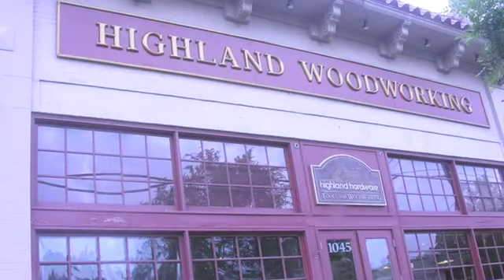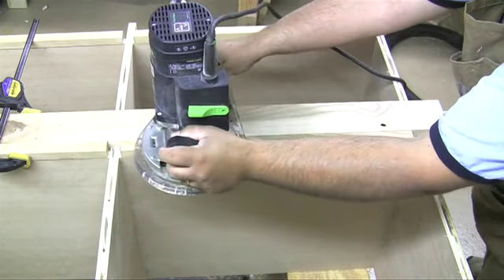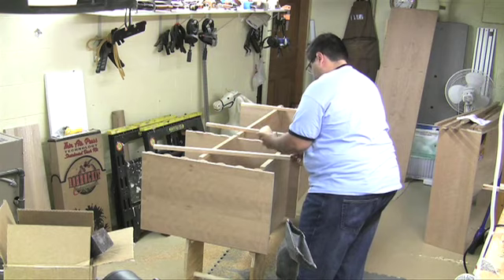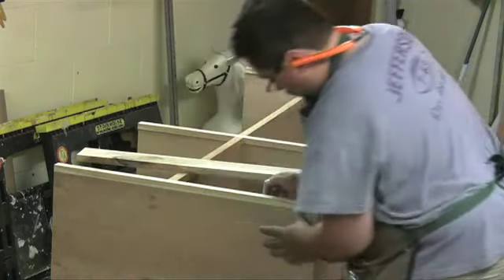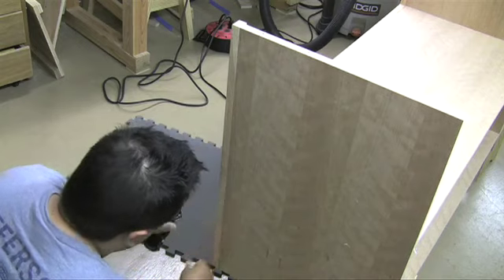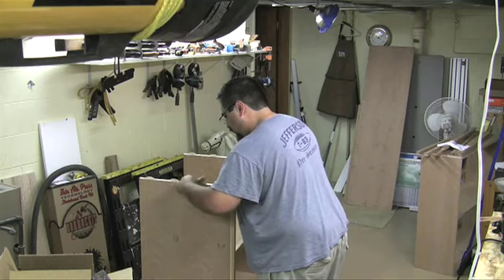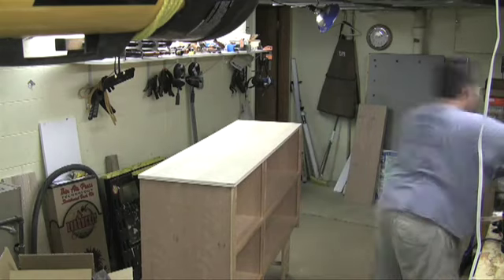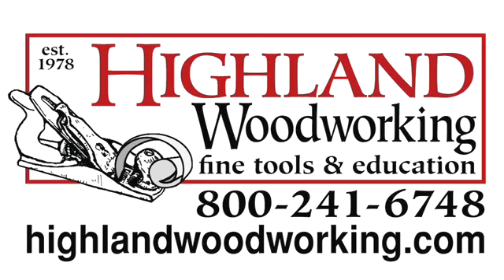399 Samantha's Bookcase Pt. 5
In today's episode we wrap up the solid wood edging on the base. I chose to attach it via biscuit joinery and then to make it flush with the shelf surfaces and sides I ran a flush trimming bit along the edge.

The result sounds like a lot of work, but in the end the extra time and effort were worth it. The key to successful flush trimming involves reading the grain direction and avoiding tearout. Unfortunately, that's something I still need to work on apparently.

On a different topic, the end of the year is quickly closing in on us and of course that means less time for the show and shop and more time for the family. As I've done in the past around this time of year, I'll be taking the last couple of weeks in December and the first in January to celebrate with the family and friends.

But before the holiday hiatus, we have a couple of big events happening. 1st, is a different kind of show with our very own Guest Expert Hendrik Varju. We'll be going live with a show to take your questions on December 16th. It'll be broadcast live from my website and I'll have more details in the next week. This is a great opportunity to pick Hendrik's brain of just about any topic, whether it's covering his DVDs or any of his articles.